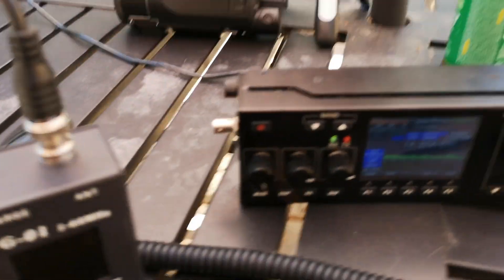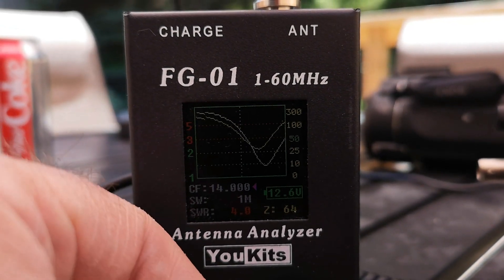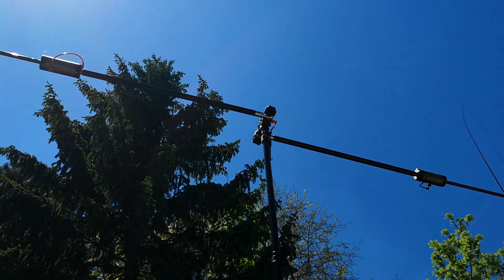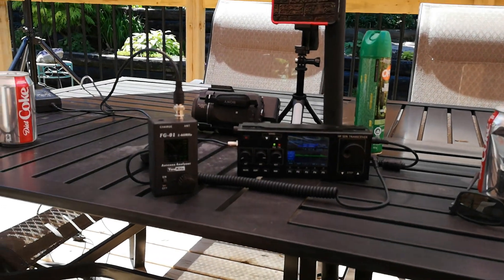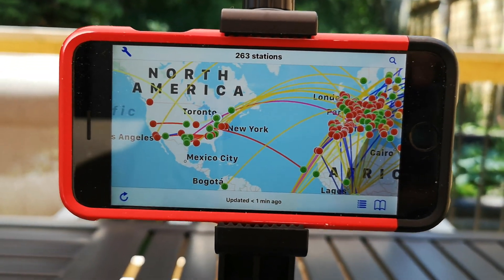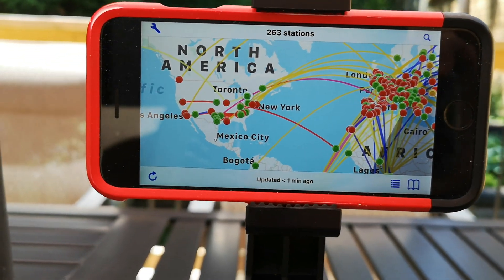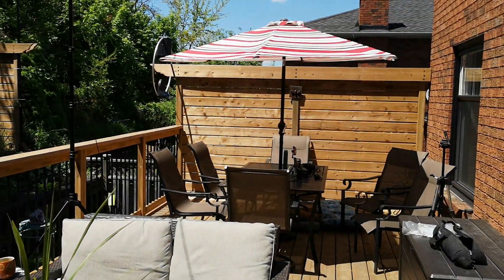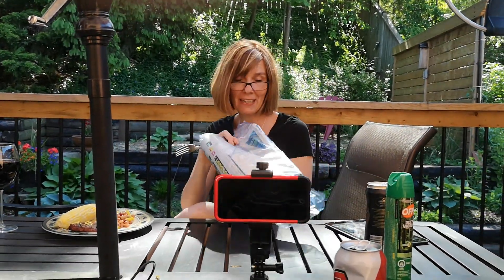🔴 RS-918 HF SDR transceiver on a BUDDIPOLE!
Let me show you the Recent RS-918 Hf Sdr Transceiver on a Buddipole in my backyard.
Do you think I might be able to make SSB contacts with this compromise antenna and a compromise rig? 15 watts is all I can pump into the Buddipole from the RS-918 which is an McHF clone, similar to the Ailunce HS1.

As it turns out - it was a bust. Better luck next time I suppose.